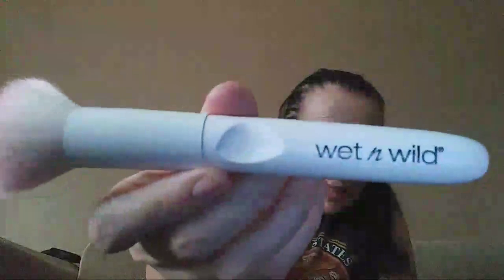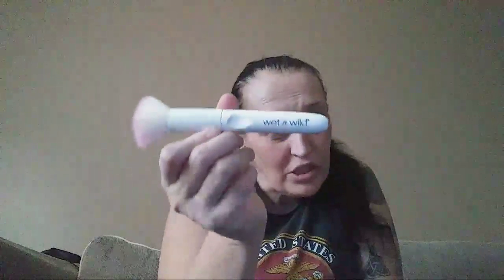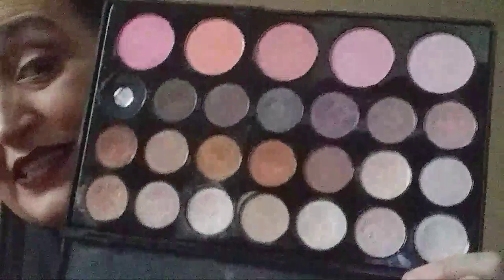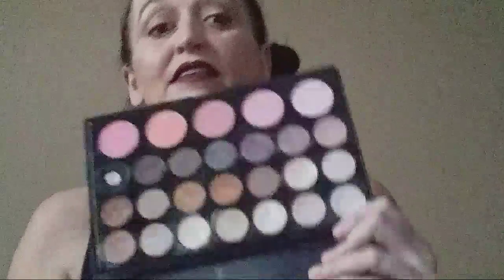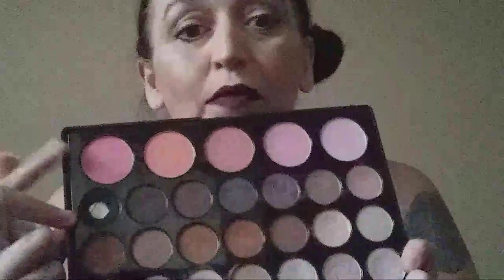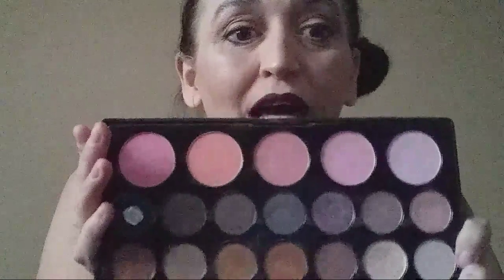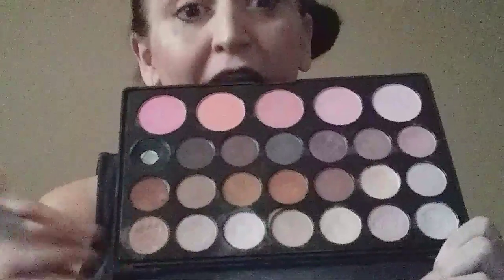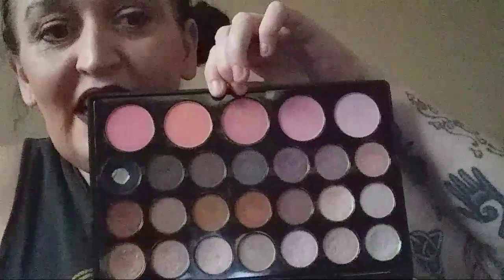Testing New Wet And Wild Makeup Brush